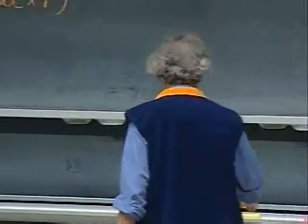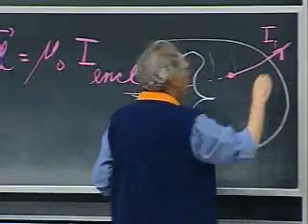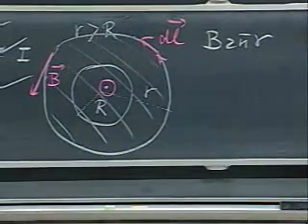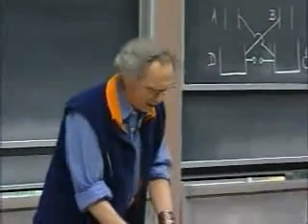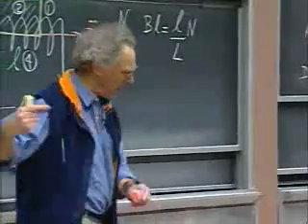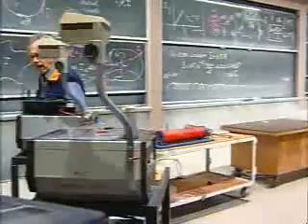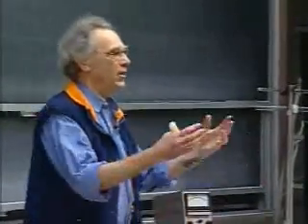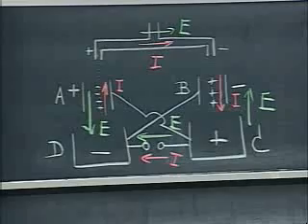Electricity and Magnetism lec15